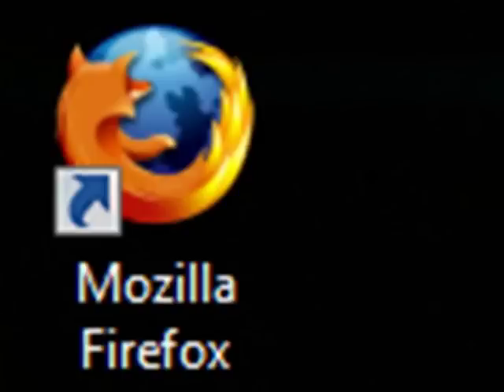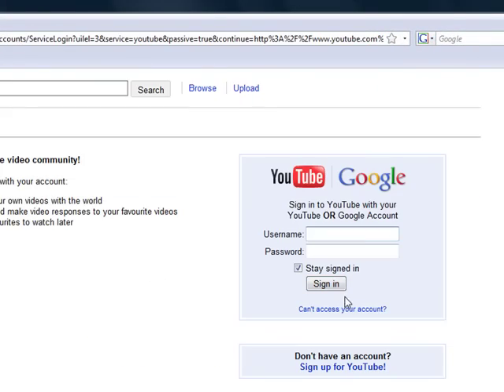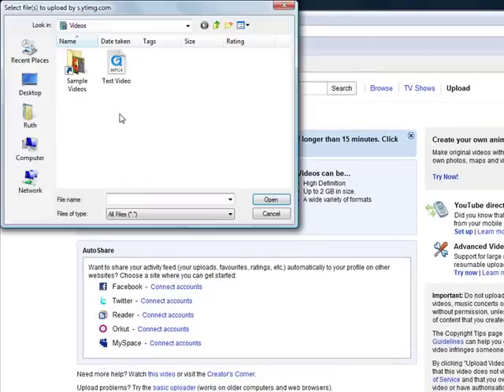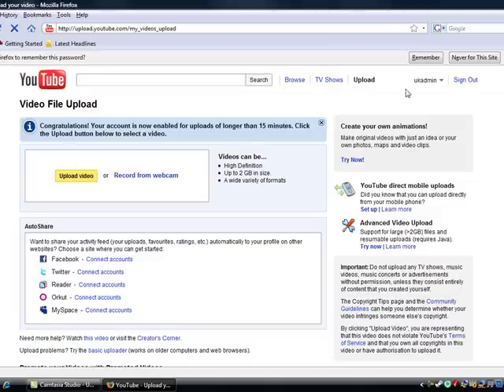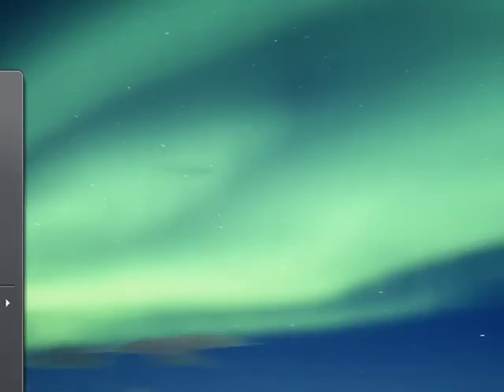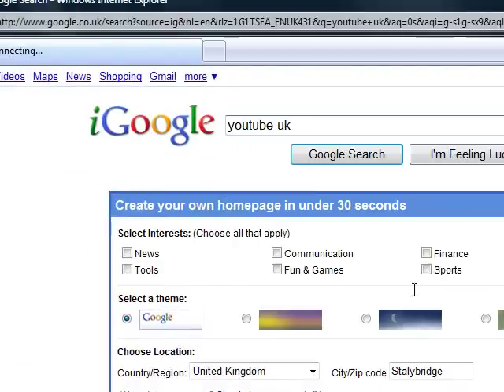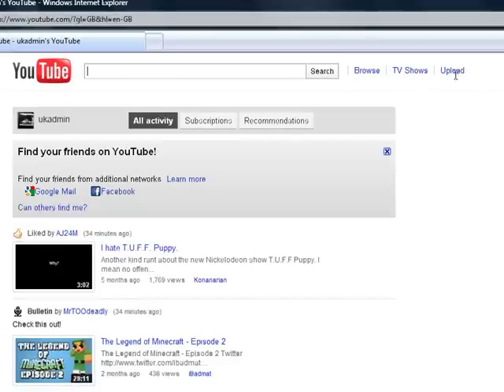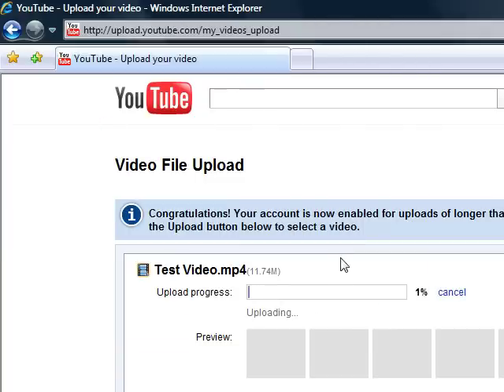Mozilla Firefox Upload Problem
Mozilla Firefox Upload Problem Starting May 2011